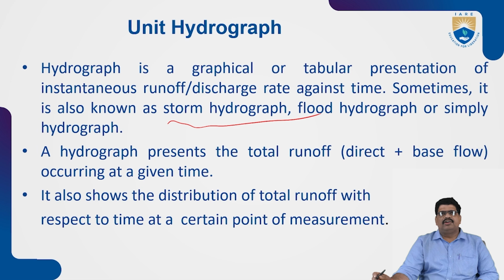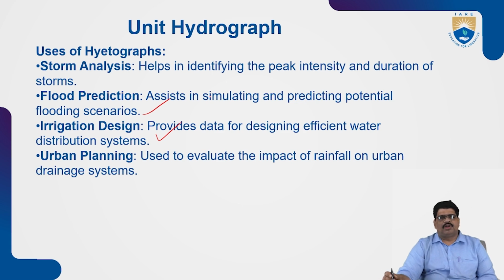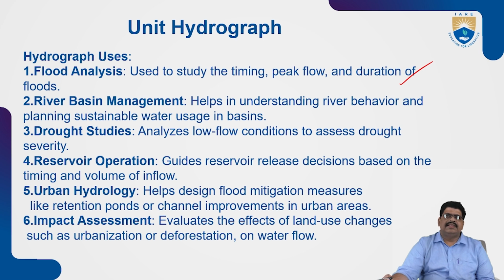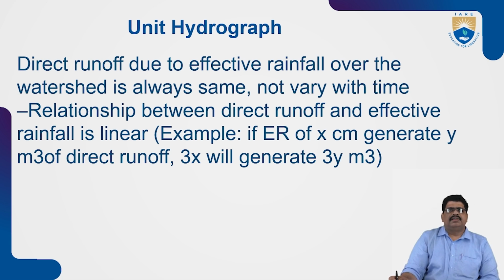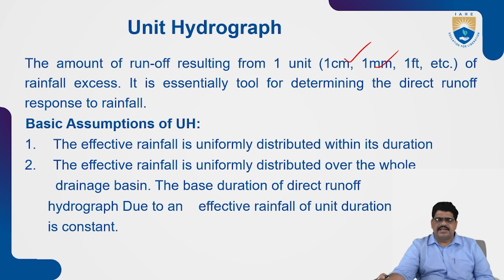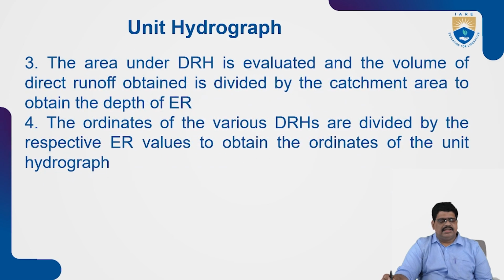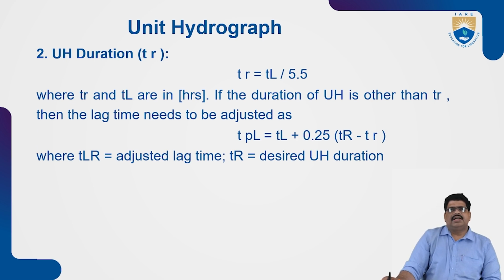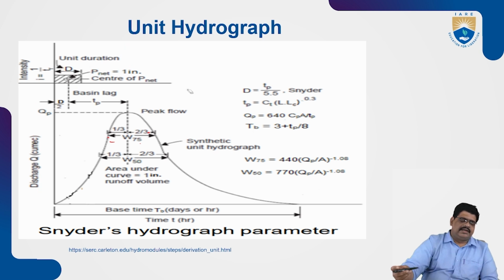Unit Hydrograph by Mr. R Suresh Kumar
Unit Hydrograph by Mr. R Suresh Kumar | IARE

Telangana, India.